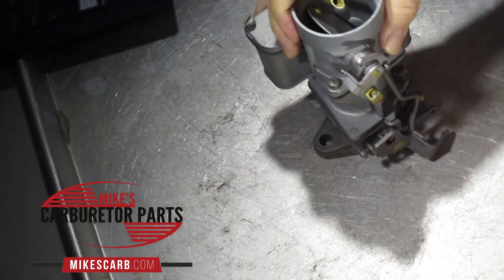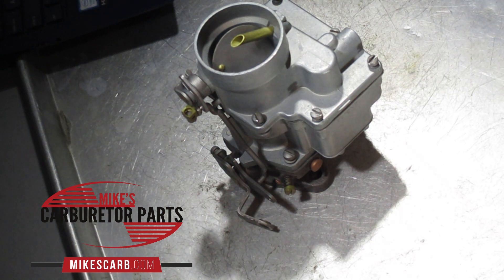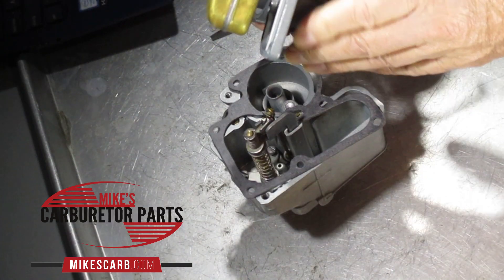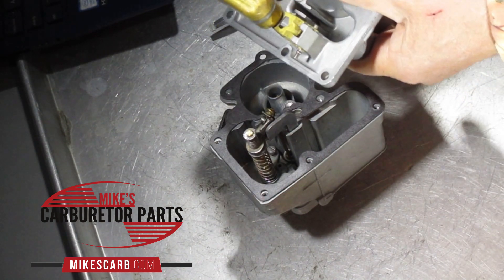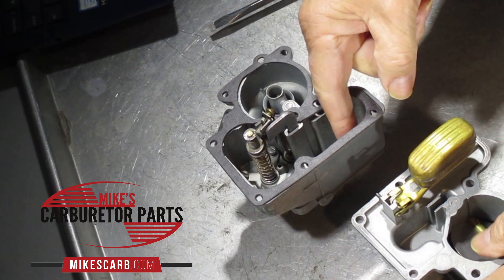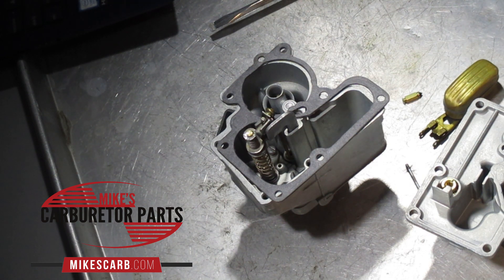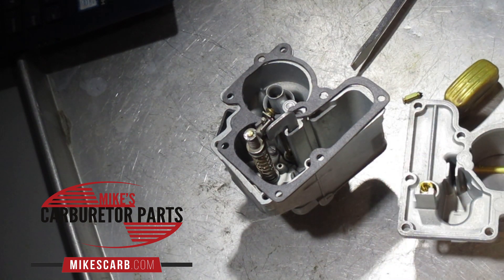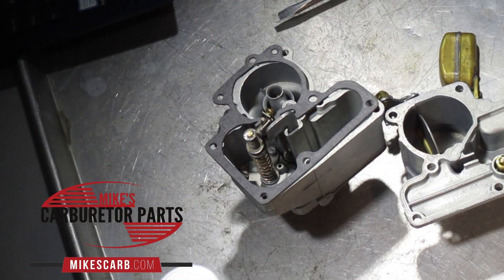What Causes Carburetor Flooding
Is my carburetor flooding?
What can I do to stop my carburetor from flooding?

is providing this video about carburetor flooding. We give you some ideas on what to look for.

0:00 - intro
0:33 - what does flooding mean?
01:15 - gas running out of the throttle shaft
02:49 - change float setting?
03:17 - is float bad?
06:40 - dirty gas tank
06:53 - needle & seat